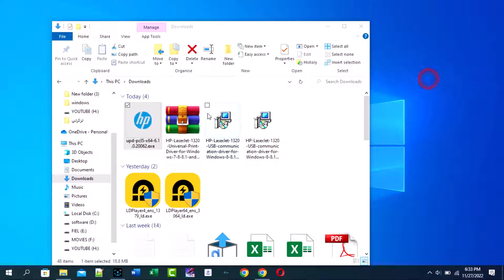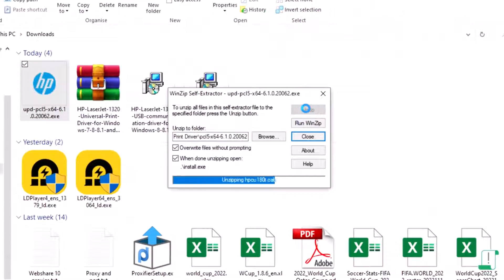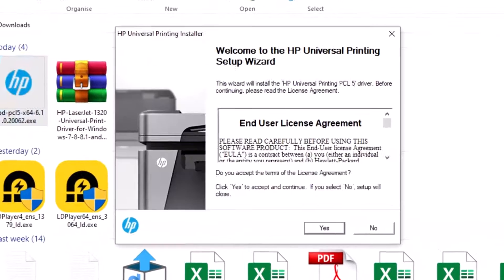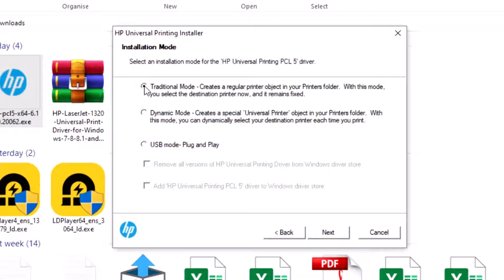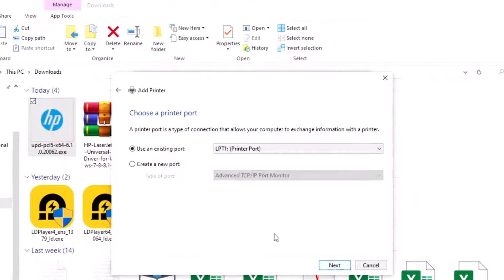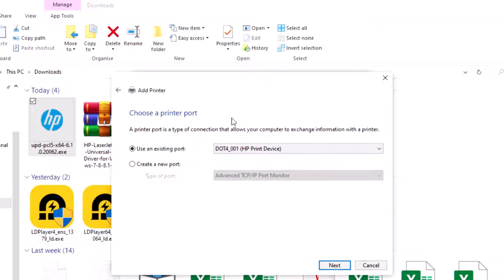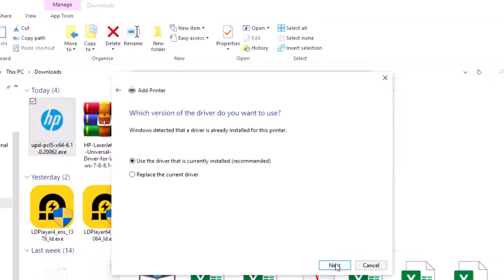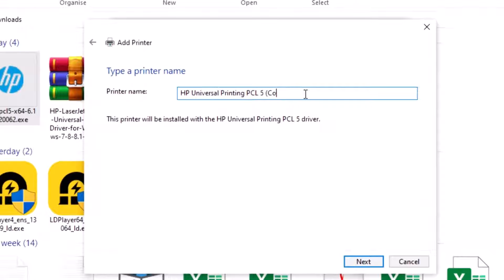How to download and install hp laserjet 1320 printer driver on windows 2023.hp printer driver instal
Settings ..Devices .. Printers & scanners ..Add a printer or scanner .. “The printer that I want isn't listed”  Add a local printer or network printer with manual settings .. Use and existing port: .. Select the “Dot4001 (hp print device) (Local Port)” port.

hp printer,
how to download and install hp laserjet 1320 driver windows 10,
hp laserjet 1320,
hp laserjet 1320 printer,
hp laserjet 1020 plus driver,
install drivers windows 7 online,
hp laserjet 1020 driver,
How do I install a 1320 printer on Windows 10?